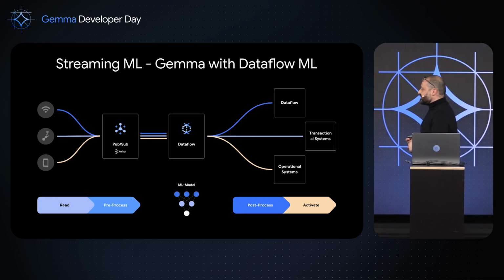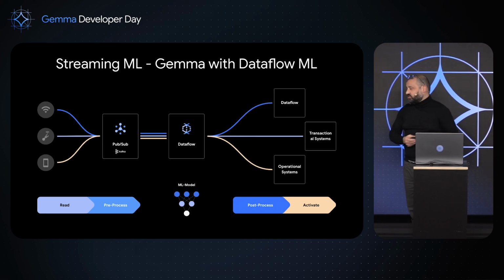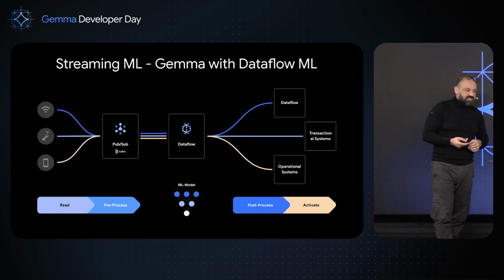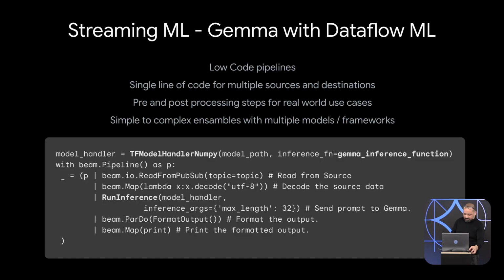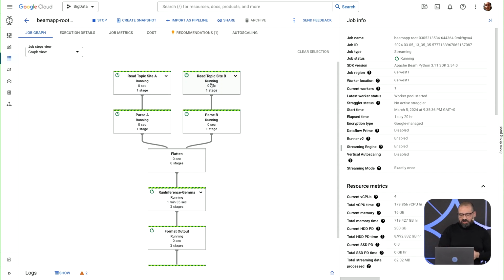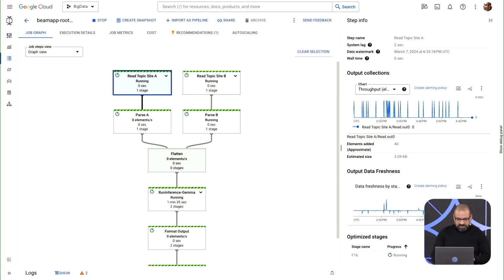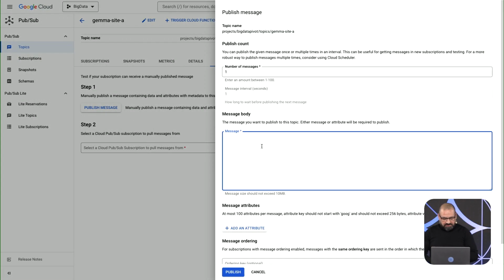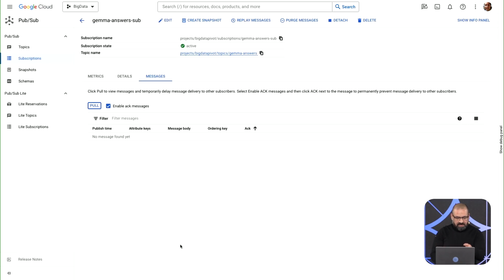Demo: Deploying Gemma at dataflow scale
Investigate a real-world use case where Gemma can be deployed at scale for sentiment analysis of customer reviews. This session will demonstrate how Gemma is integrated into an event-driven pattern to process reviews, analyze sentiment, and deliver resulting outputs downstream.

Event: Gemma Developer Day 2024
Products Mentioned: Gemma